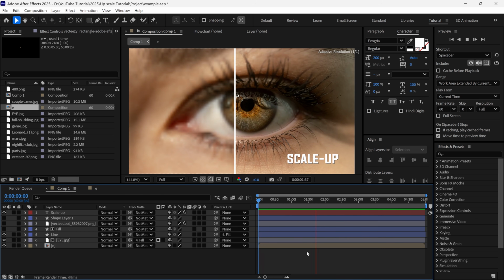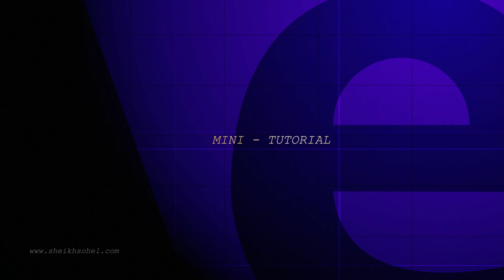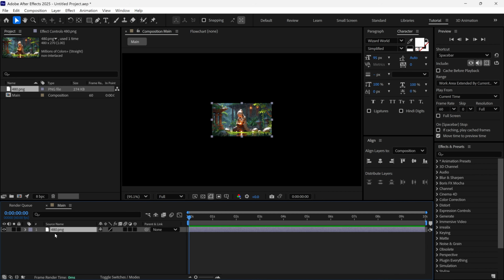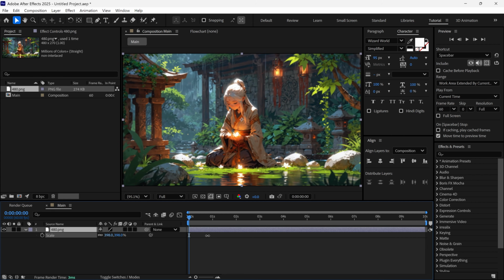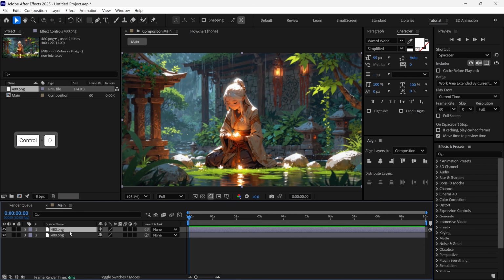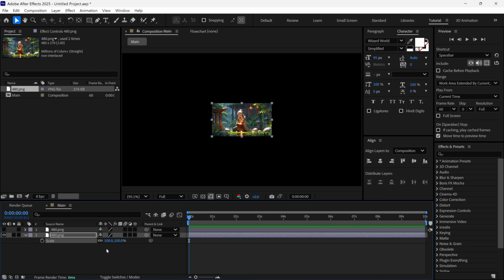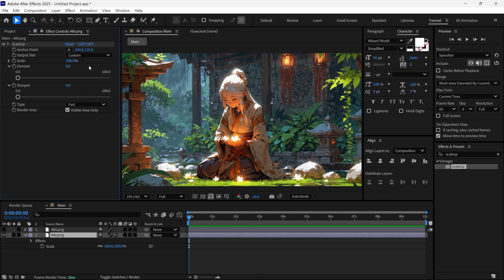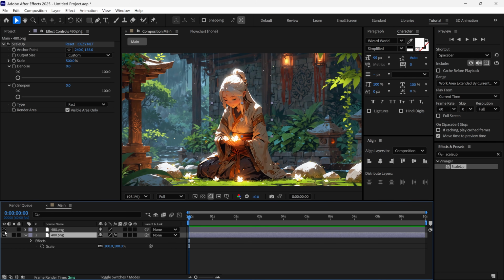Upscale Low-Quality Footage in After Effects | Super Sharp Video Scale-Up Tutorial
Want to scale up your video without losing quality? 🚀 In this After Effects tutorial, I’ll show you how to upscale low-resolution footage and make it look sharp, clean, and professional. Perfect for filmmakers, editors, and content creators who work with old videos, stock footage, or 1080p clips and need them in 4K or higher.

📌 What you’ll learn:
 • How to upscale video in After Effects the right way
 • Best settings for clean, sharp results
 • Tricks to avoid pixelation and blurry edges
 • Professional workflow to maintain maximum detail

This method works for YouTube videos, films, music videos, and client projects. If you’ve ever struggled with low-quality footage, this tutorial will change your workflow!